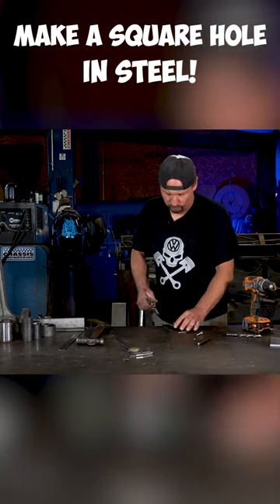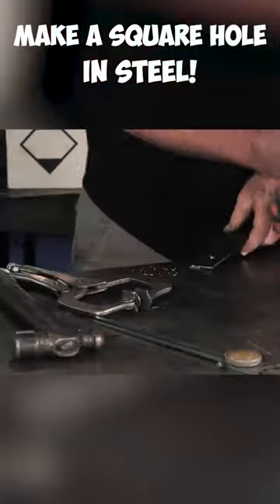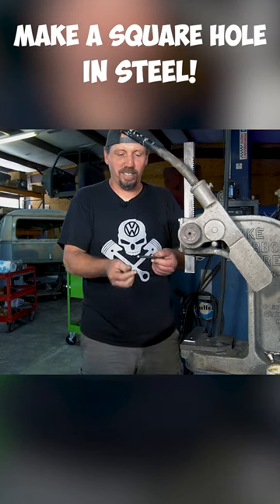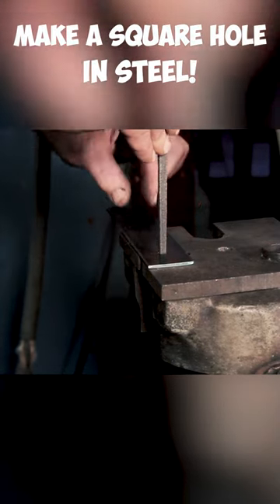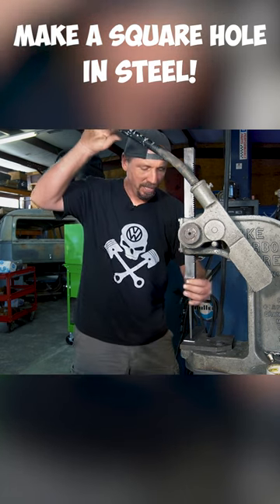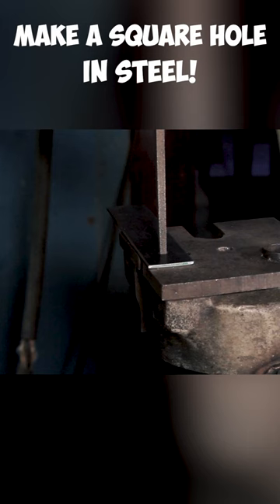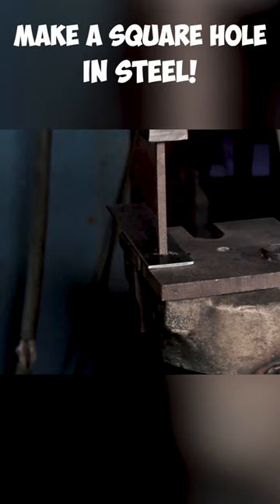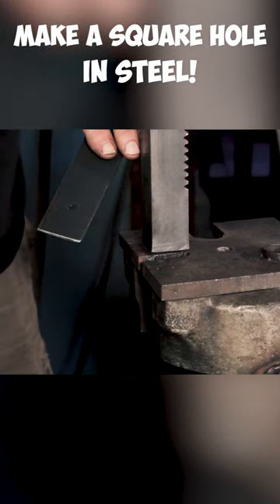Drill a Square Hole in Steel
Locking Clips
Sliding T Bevel
Electric Sheet Metal Shears
Stomp Shear
Ryan's Winnebago T-Shirt
Astro Punch/Flange Tool
Cleco Kit
Millwaukee Jig Saw
Jig Saw (cordless version)
LED Worklight
Millwaukee Grinder
Grinder Backing Pad
Grinding Disc
Ryan's DC Shoes!
Millwaukee Sawzall
Rigid Multi-Tool (corded)
Burr Tool
Welding Gloves